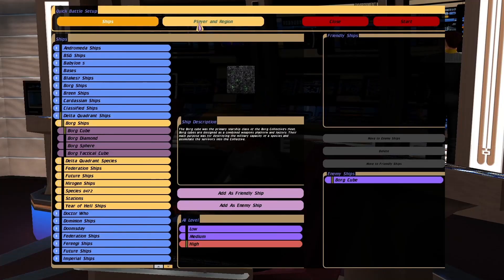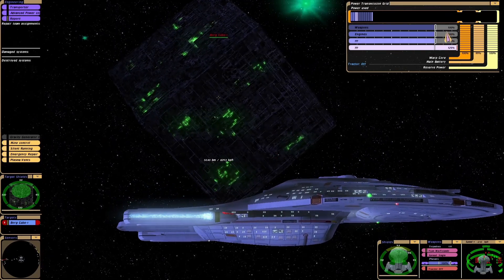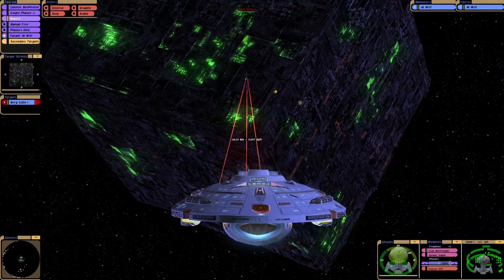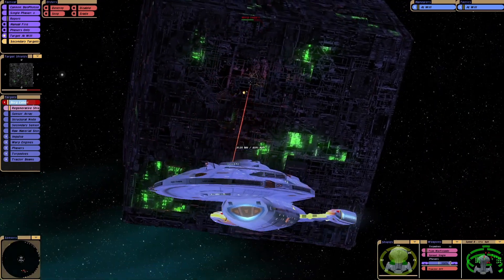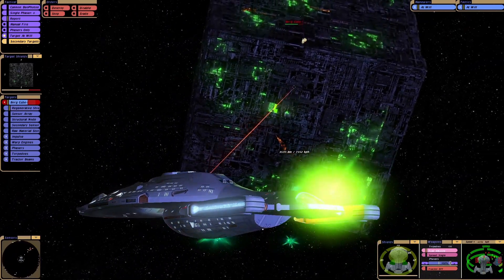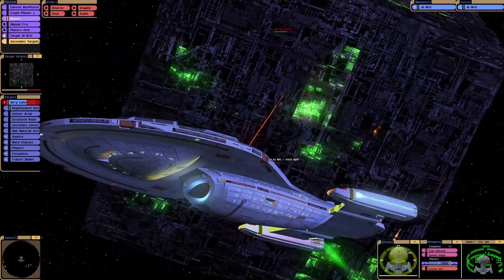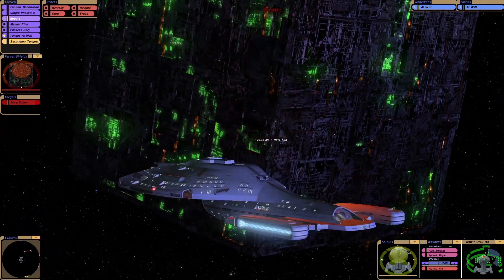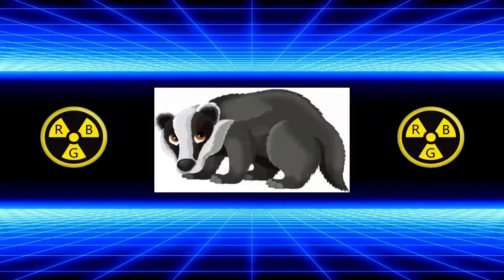Warship Voyager VS Borg Cube | EVIL Janeway! | Star Trek Ship Battle | Bridge Commander